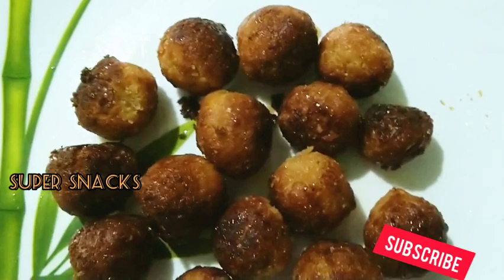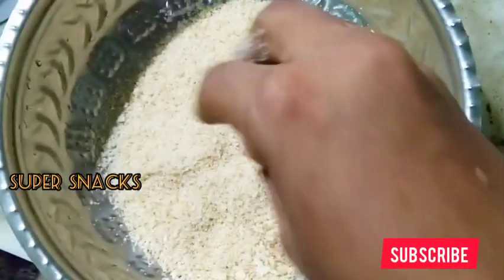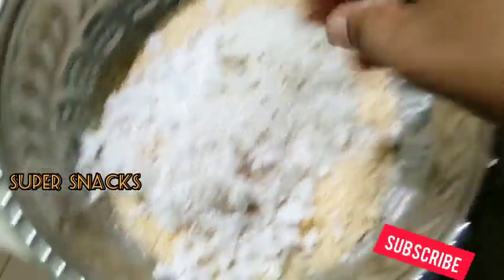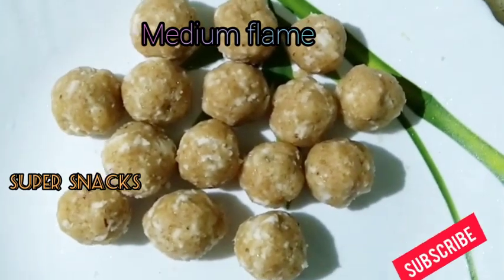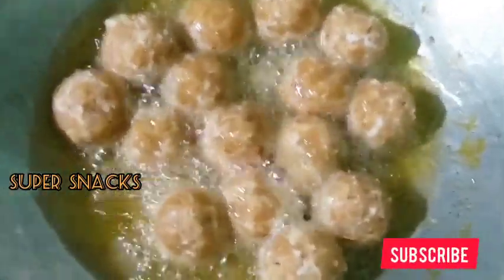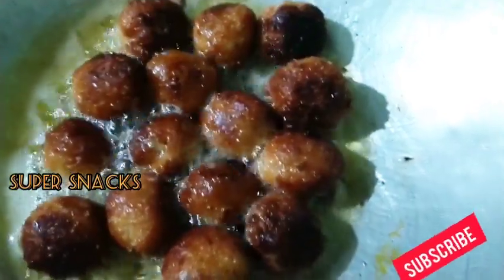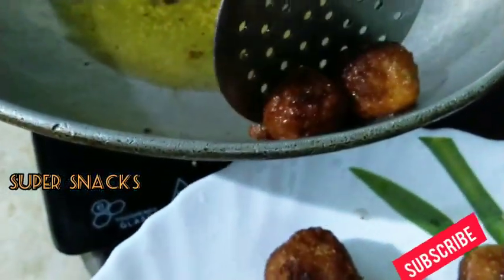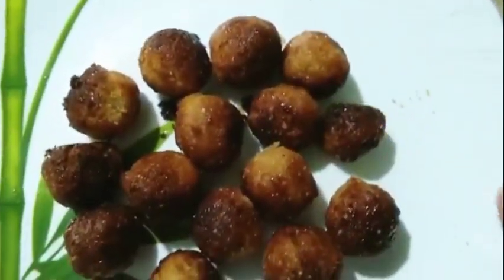ബ്രെഡ് കൊണ്ട് ഒരു ഈസി 4 മണി പലഹാരം l bread snacks l easy snacks l super snacks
Bread-4 slice
 Cardamom- 3-4